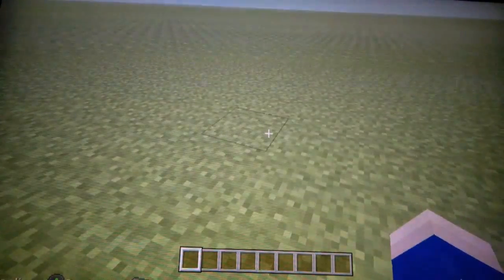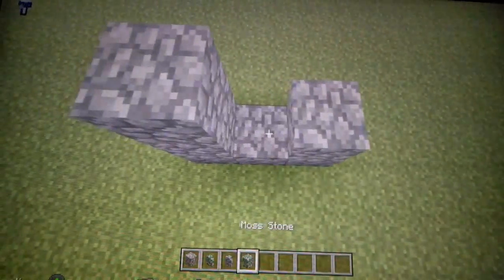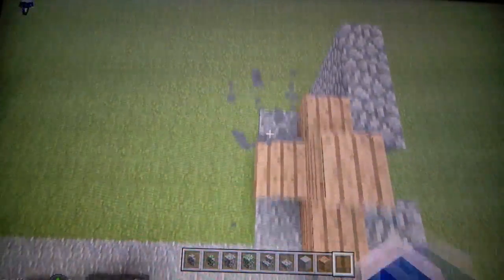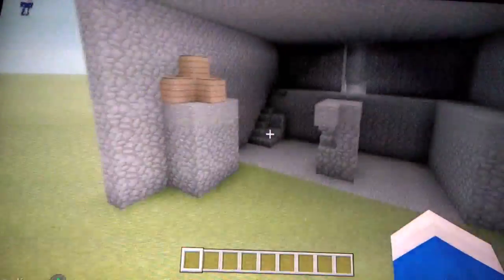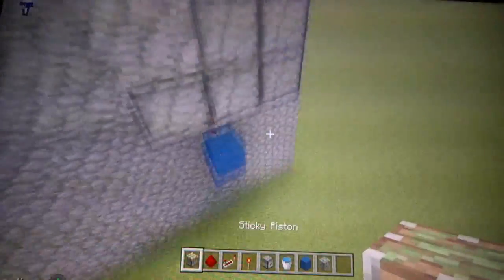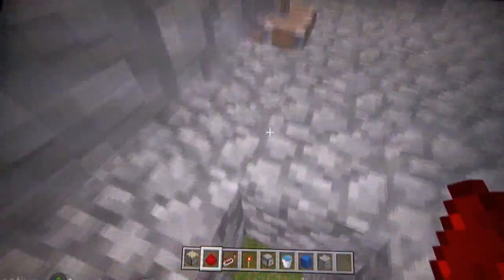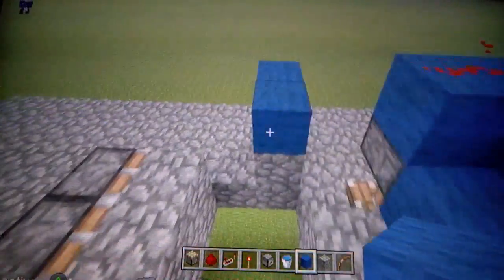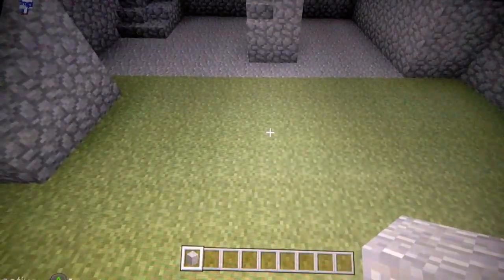Map Building Tutorials | Custom Jungle Temple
Learn to build part of one custom Jungle temple
Requirements
Basic building Skills
Basic redstone skills
Patient